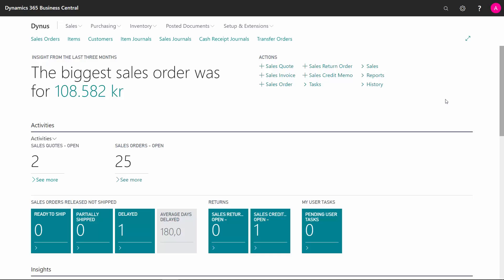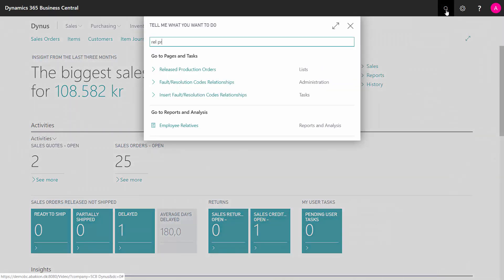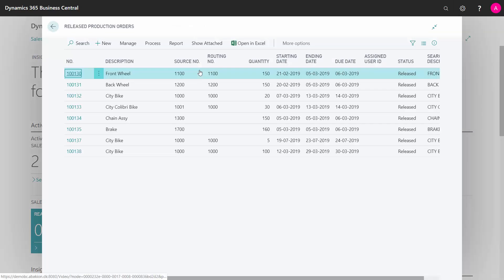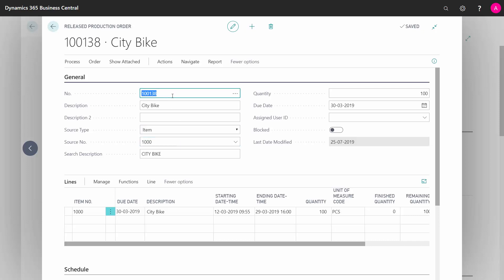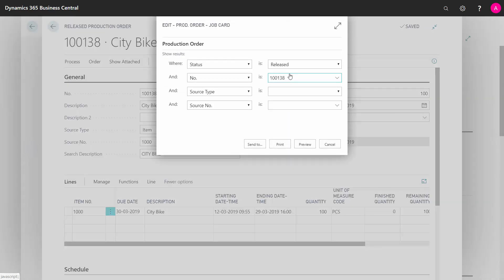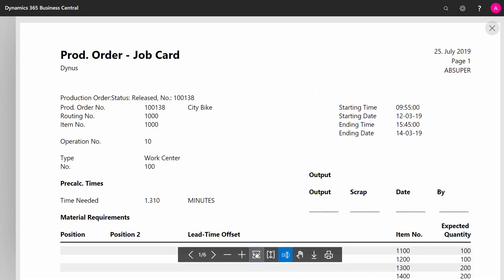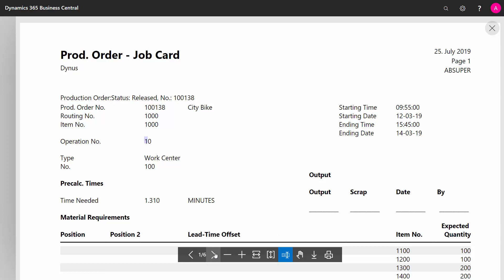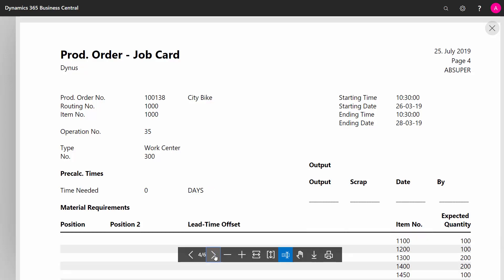Job Card on Production Orders - Microsoft Dynamics 365 Business Central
How do you print Job Cards from Production Orders in Business Central? From the released production order in Business Central, you can print a Job card, and the job card is meant to follow the operations on the production order so you can both use it for telling the operators what to do but also to make the operators enter time that you like to pick to enter back in your production journal or your output journal. [ENG19072271]